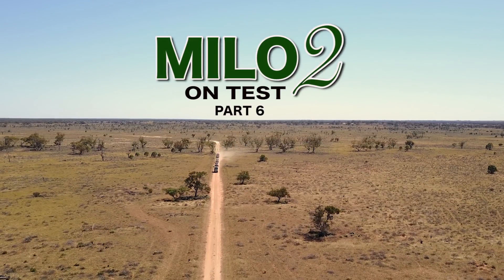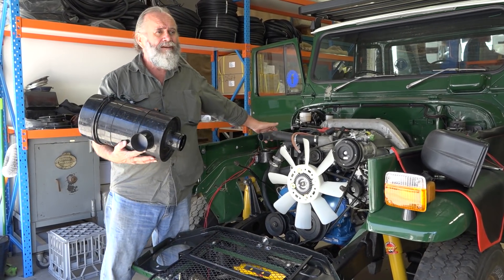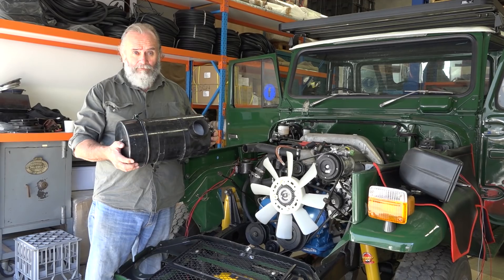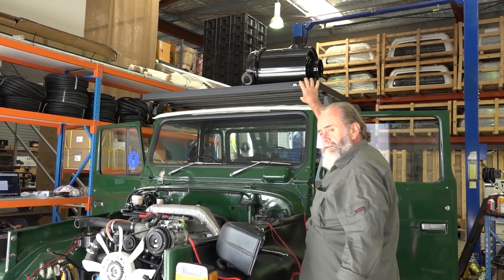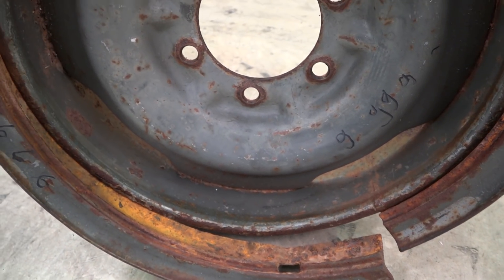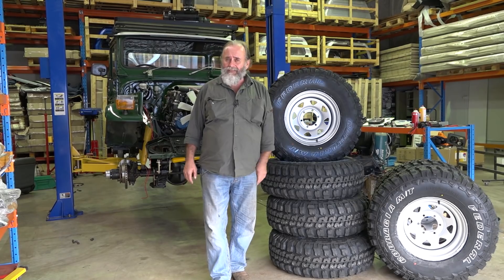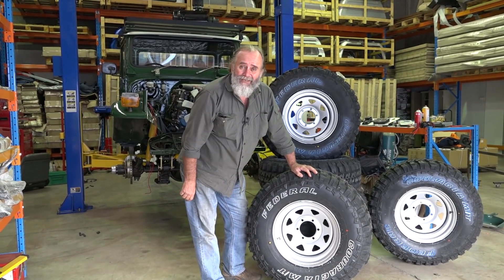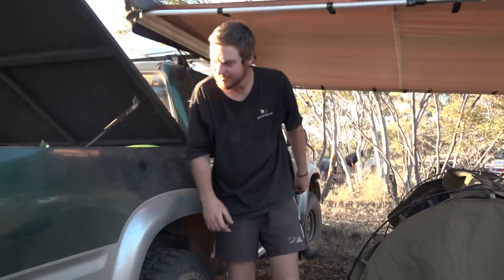Milo 2 On Test Part 6 - Breathing, Wheeling & Eating - Built Not Bought - 40 Series - Roothy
After a big day of playing in the sand hills Milo 2, 'SMART' Richard and Si in the JK, Paul 'Mr.Landcruiser' Reid in his 2H and Matt 'Flash' and mates from the Section 8 4WD club pull in to camp somewhere in the bush off the Border Track.

In this clip you'll see all that and more including some of the original footage of the Milo 2 build which shows why we picked certain features like the Dynamic rims and that monster Donaldson air cleaner on the roof. This is the terrain this truck was built to do all day and here's my reasons why we went the way we did!

So once camp is set up Matt 'Flash' and I get stick into knocking up a meal for everybody. If you like Roothy style 'Bloke Proof' cooking you'll love this recipe, mostly because I made it up out of whatever was available at the last garage. No worries, when it comes to fair dinkum Aussie off-roading, you can't go past the bloke's who've been doing it long than most!

Righto, don't miss next episode where we finally get to Shane's place for a look around one of the big wheat properties on the Malley. And pay a very special boy a very special visit.